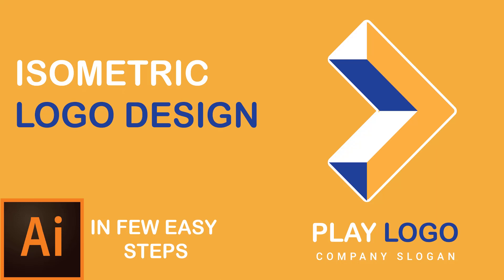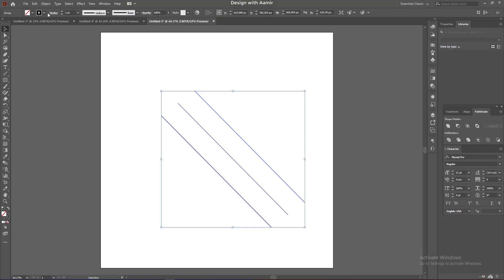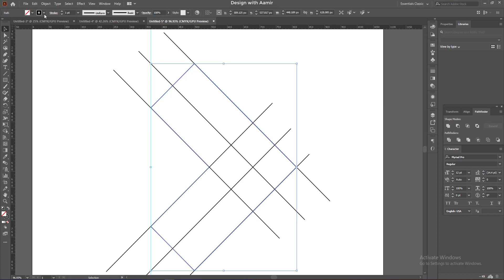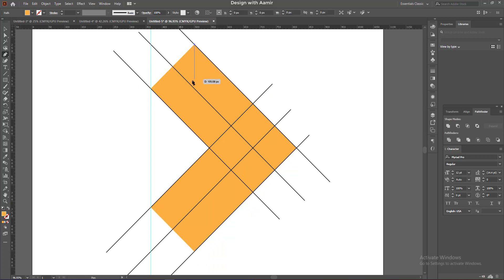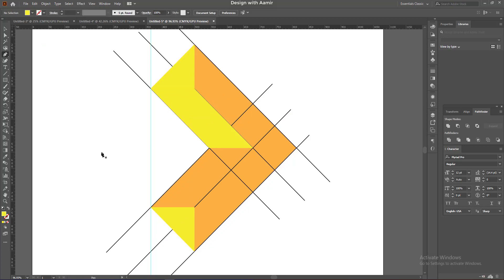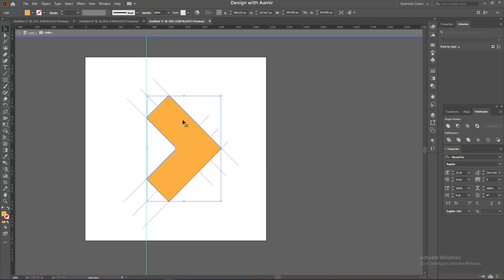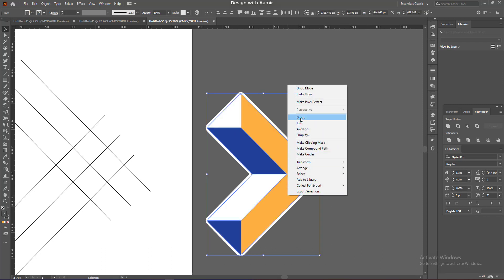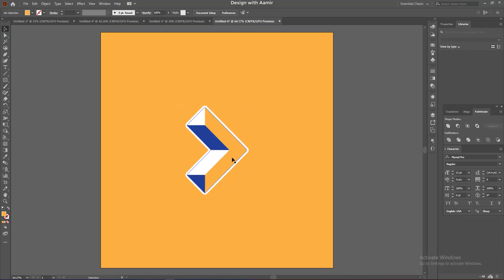Isometric logo design in illustrator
Hello Everyone, This is Aamir!

In this video i am gonna show you that how you can design and isometric logo in adobe illustrator in a few easy steps, this is Music Play Button logo design concept which can be used for multi purposes like Music company or YouTube Music Channel.

The tutorial is step by step and very well explained so you can learn about making isometric logo designing in Adobe illustrator.